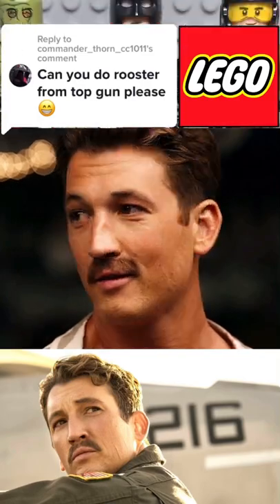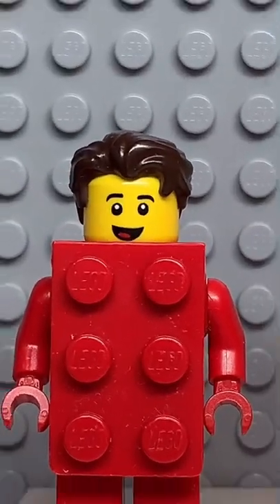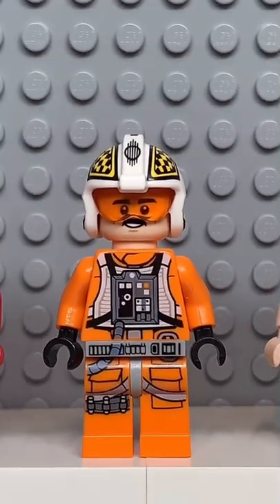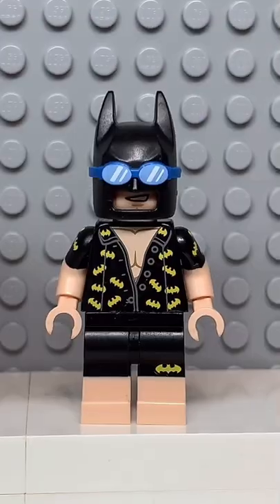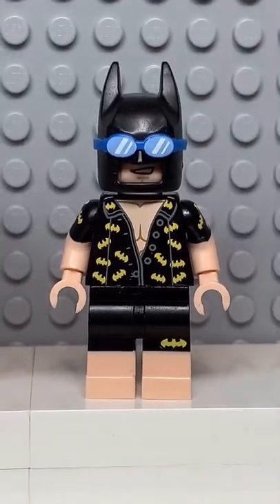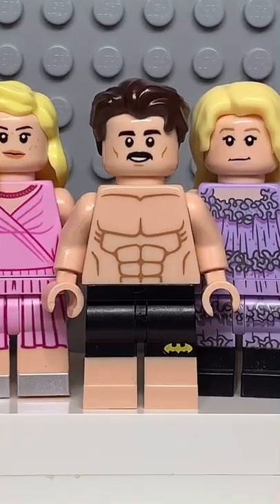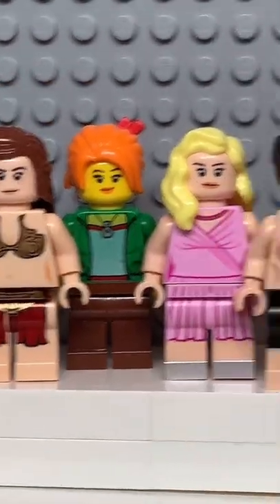How to make a LEGO Rooster from Top Gun: Maverick! (LEGO Miles Teller!)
In today’s video I show you how to made a custom LEGO Rooster minifigure from Top Gun: Maverick! It’s LEGO Miles Teller! LEGO Top Gun!